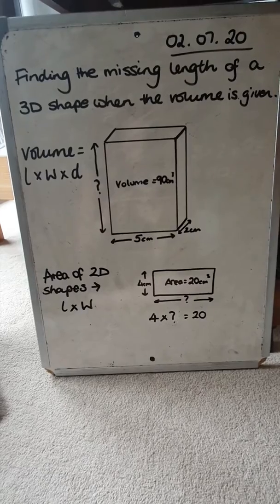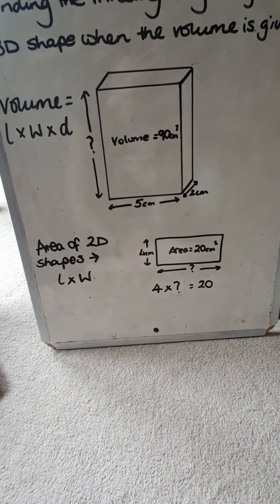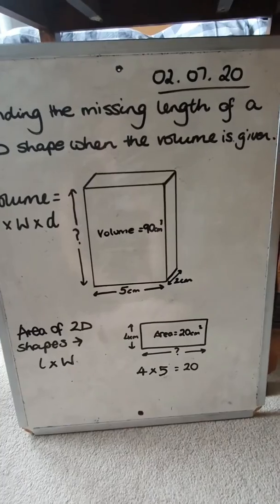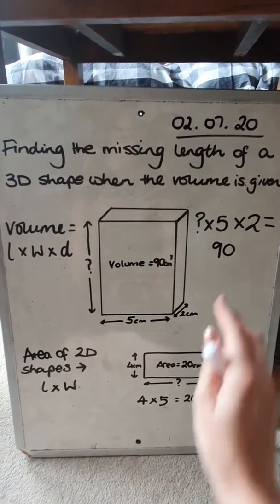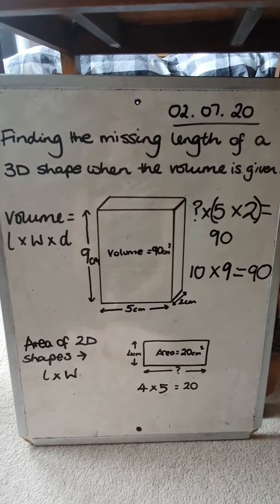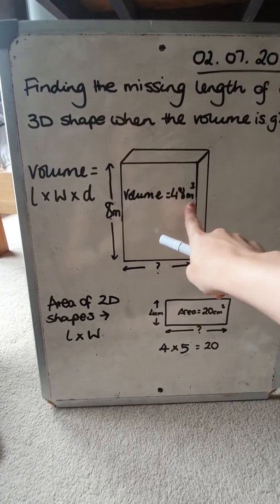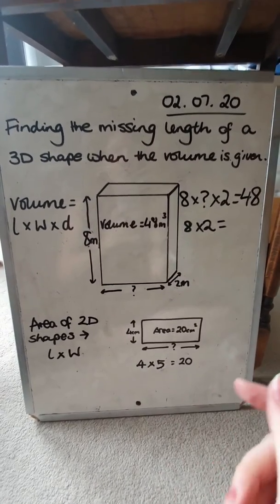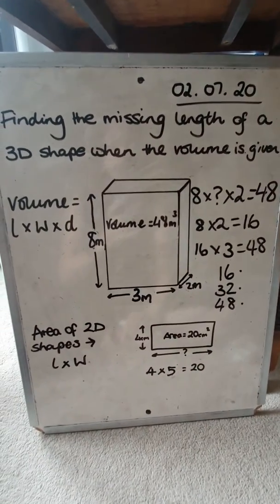02.07.20 Maths task